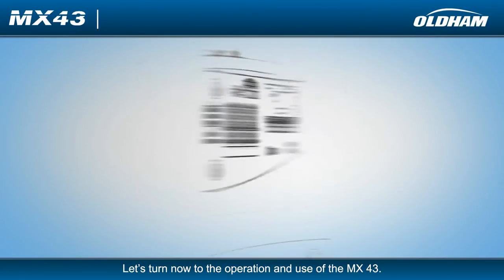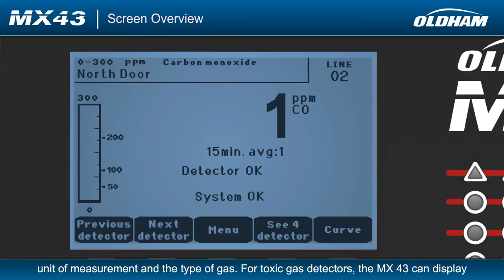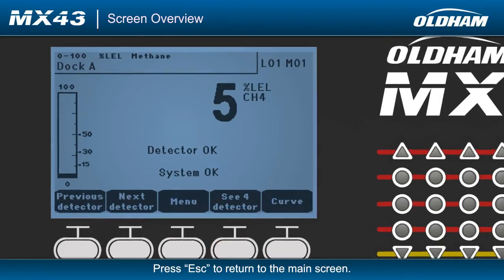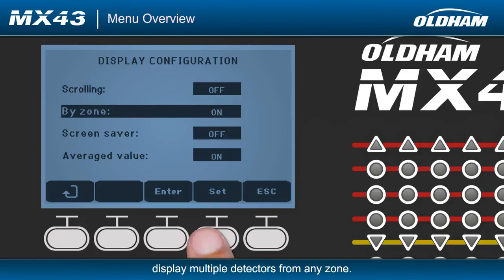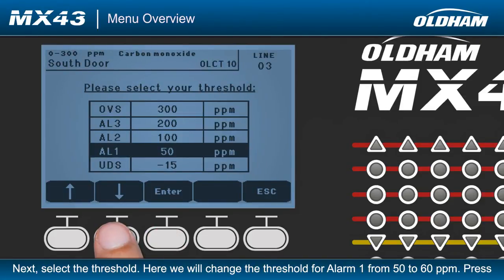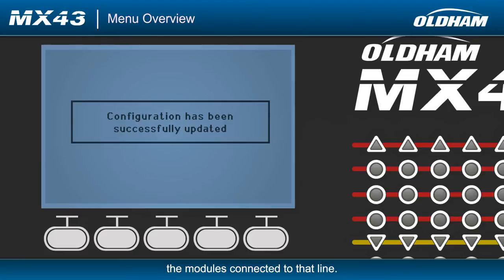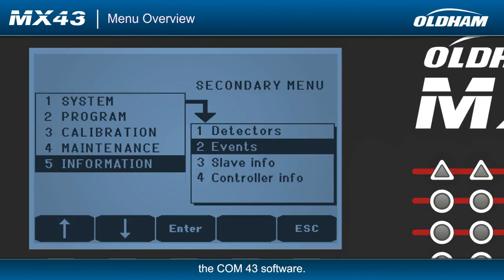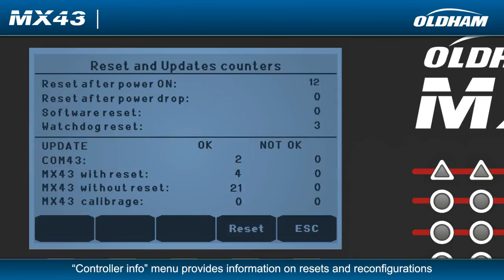Oldham MX 43 In-Depth Training (English)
MX43 Gas Detection Controller